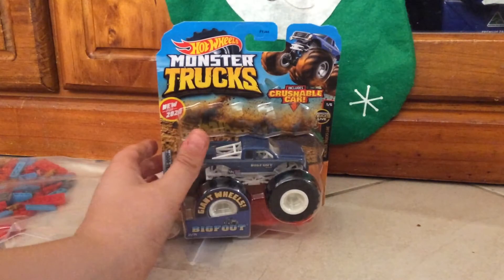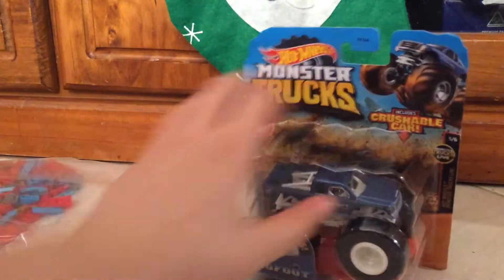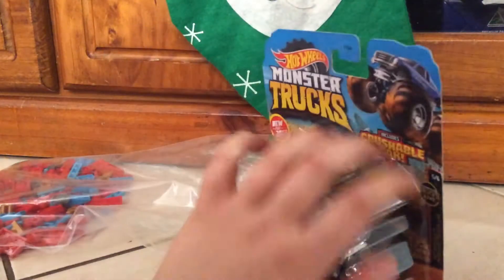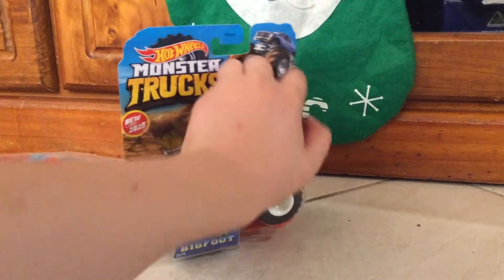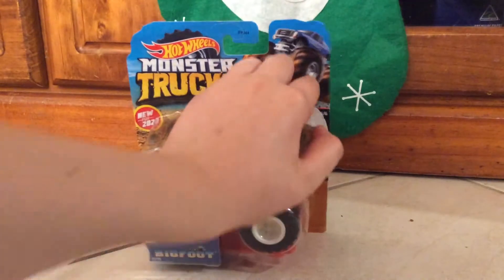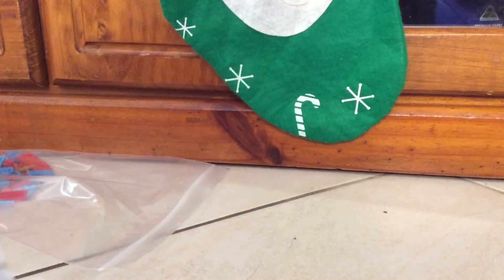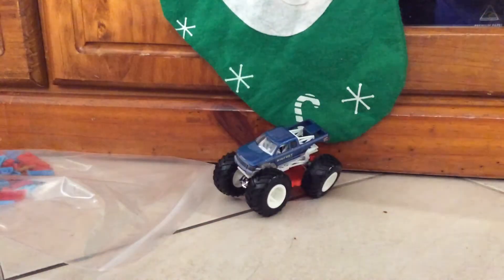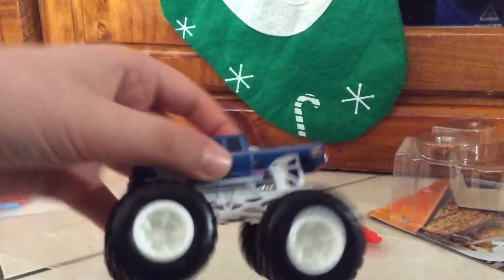Hot wheels Monster Trucks Bigfoot Unboxing Quick Video